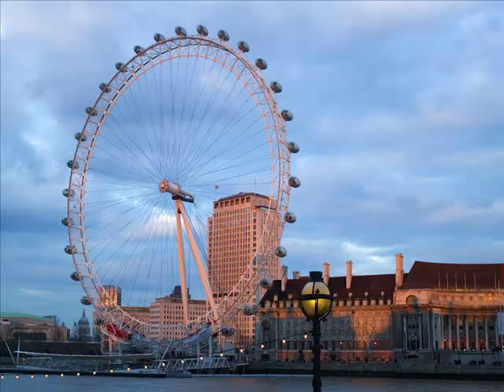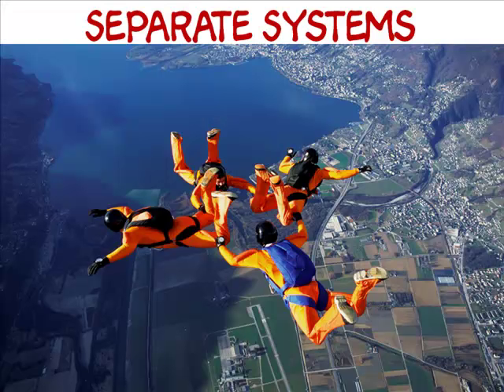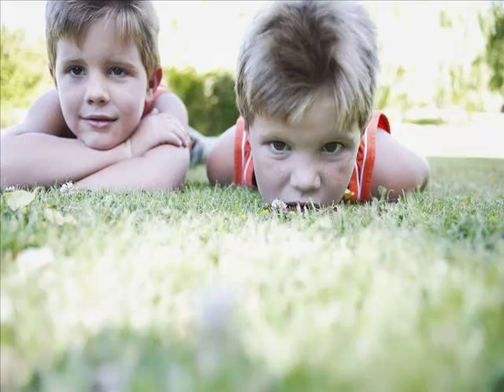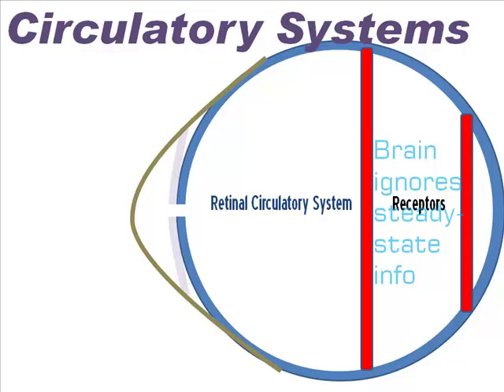If You Know Nothing About Psychology: Perceptual Efficiency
There are 4 basic principles of perceptual efficiency. Here is a brief intro to how we use hardware systems, subsystems and pre-coding. Our fourth method is more software than hardware but just as important.